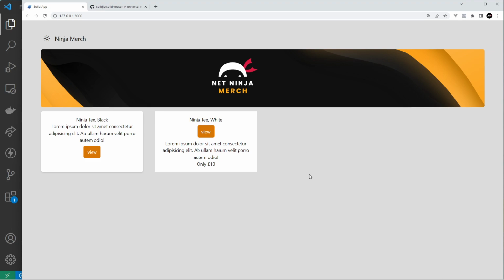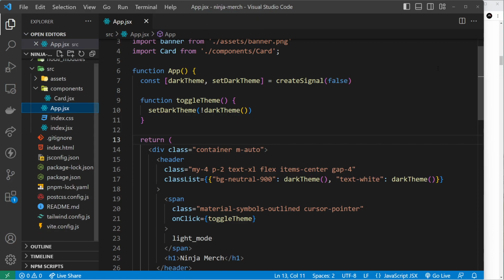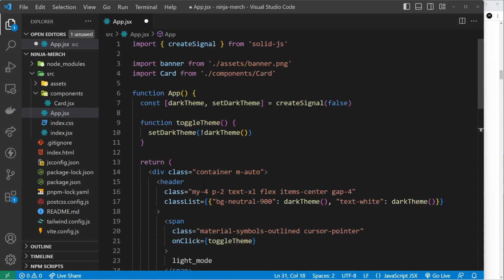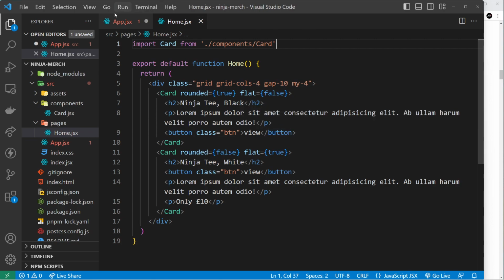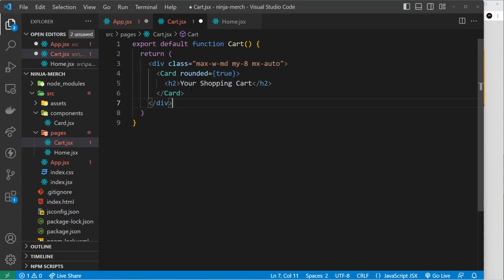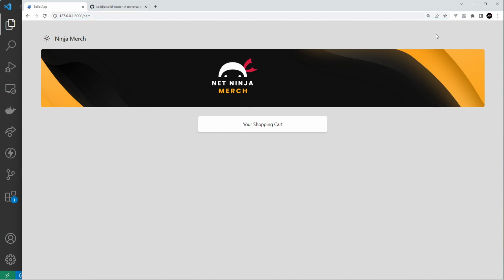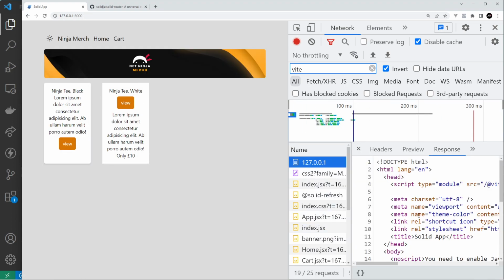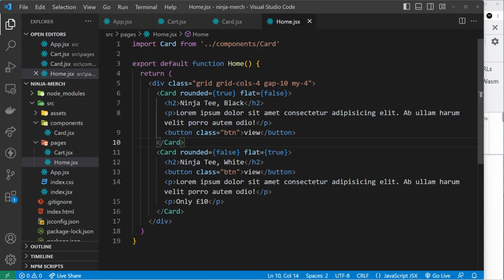Solid JS Tutorial #8 - Solid Router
In this Solid JS tutorial you'll learn how to add pages using the Solid Router.